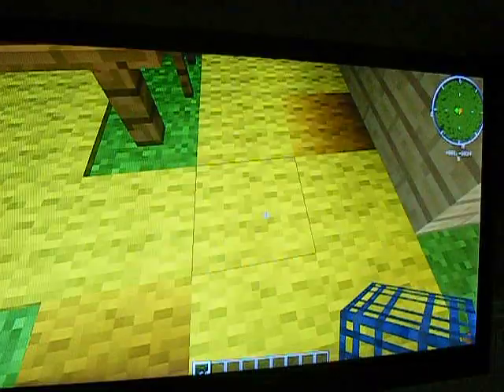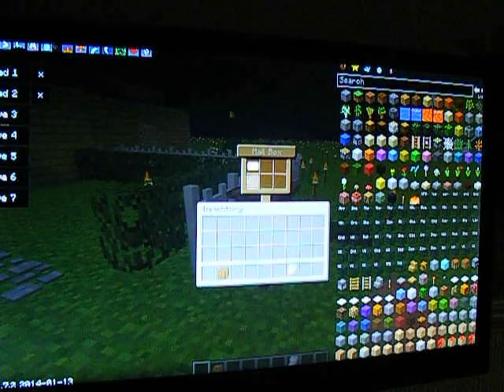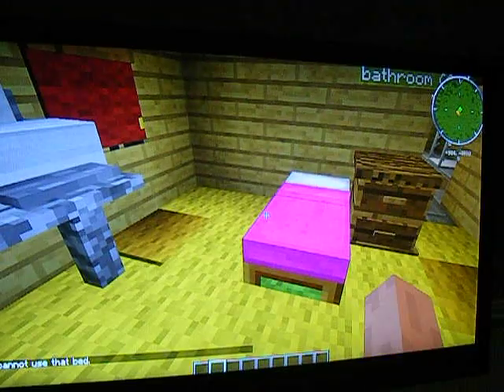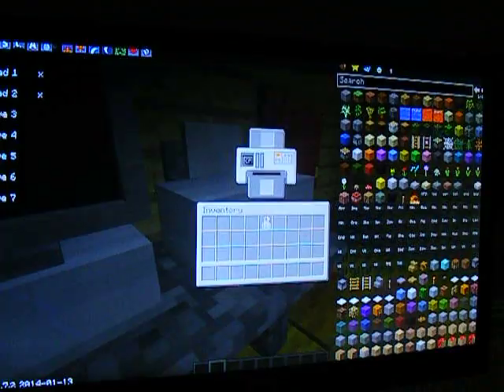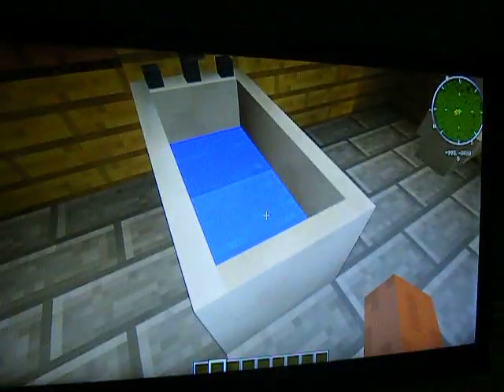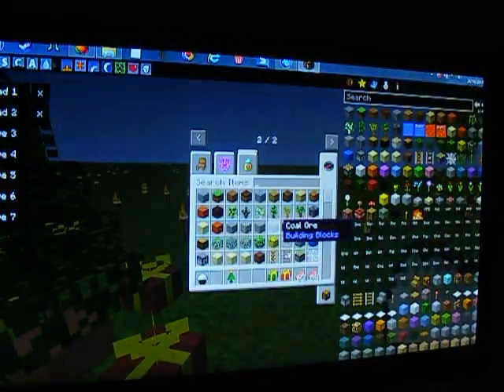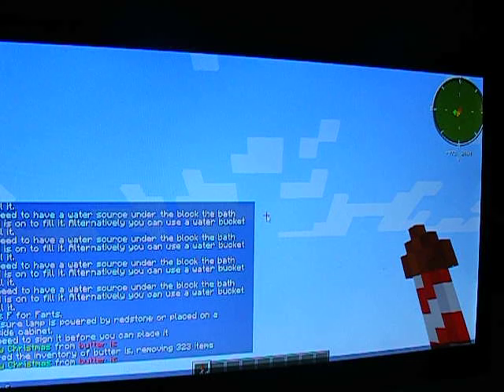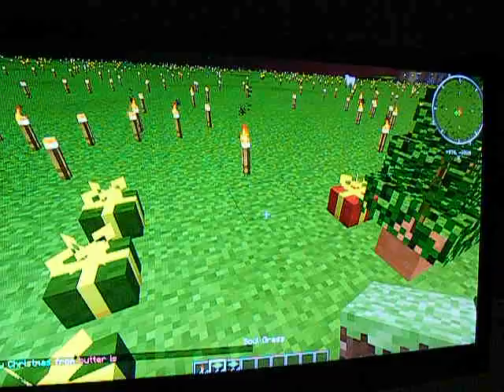minecraft pc mod shoecase funercher mod